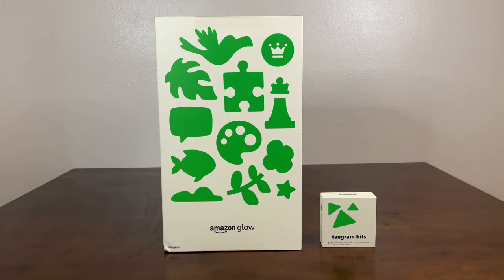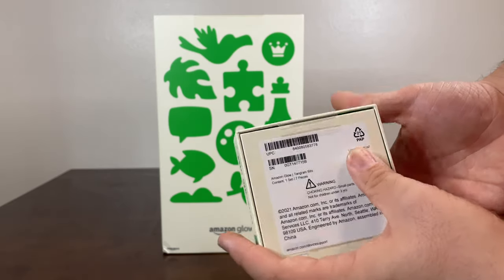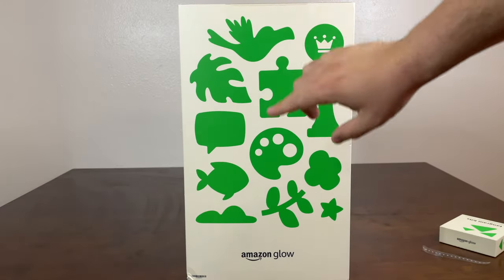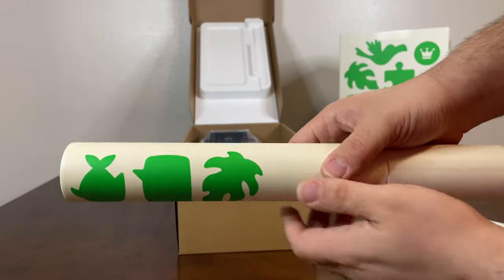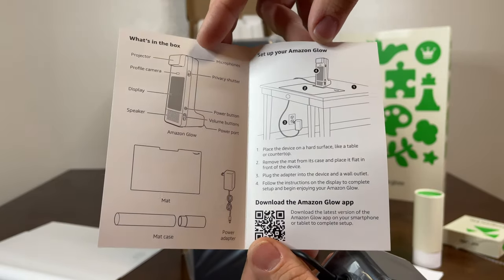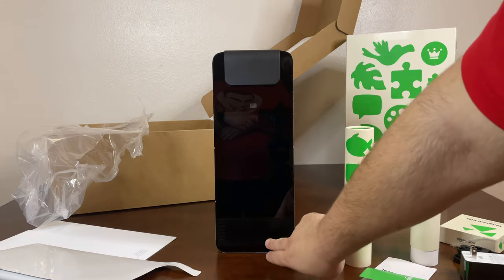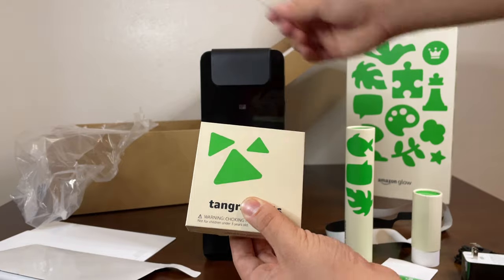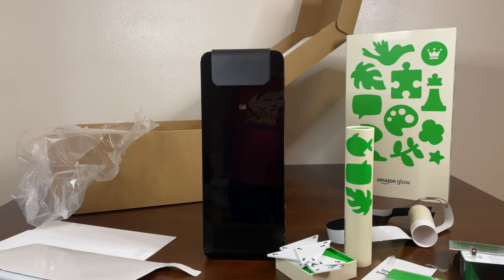Amazon Glow With Tangram Bits Unboxing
Today we are excited to unbox the Echo Glow, the box itself is cool and the functionality for a kids room seems well worth the money.

-- Gear Used --
Studio Lights
Apple iPhone 12 Pro Max
Anti-Static Mat

-- Credits --
Presenter: Tyrel Tachibana
Editor: Raven Tachibana
Thumbnail: Raven Tachibana